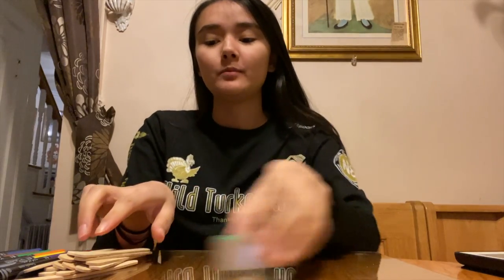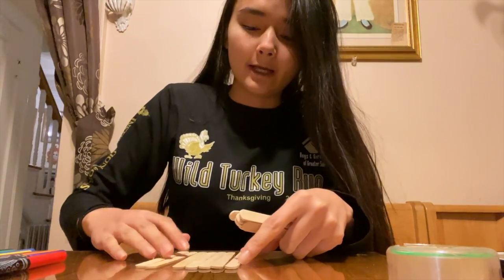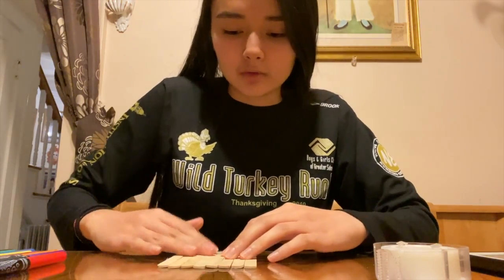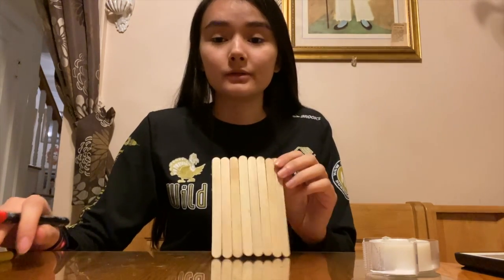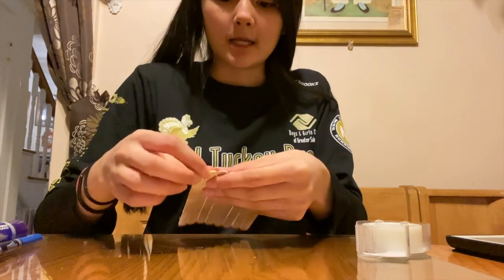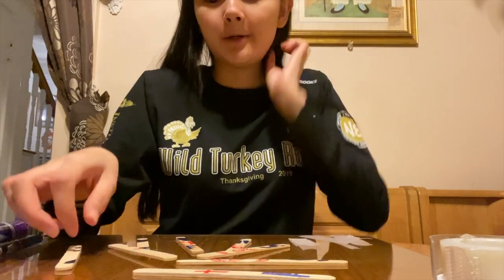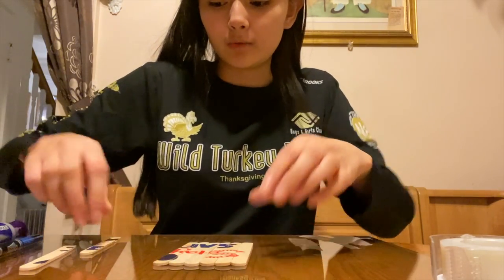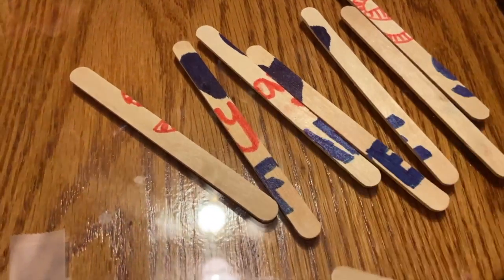Popsicle Stick Puzzle With Kelly